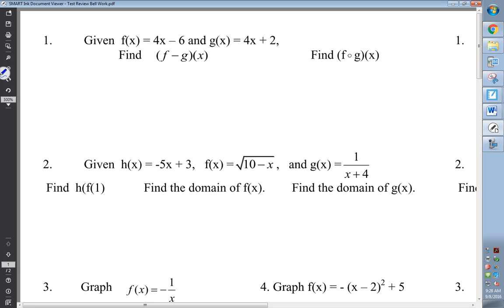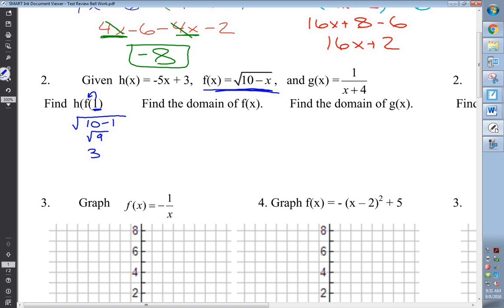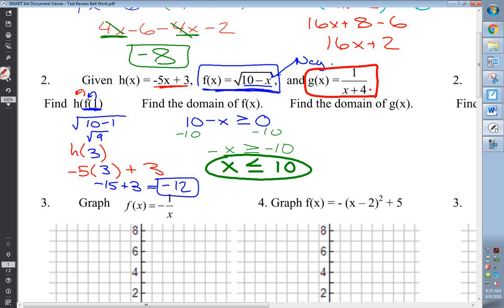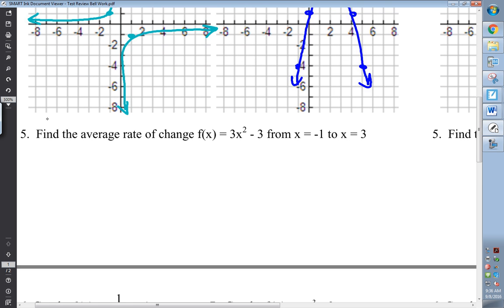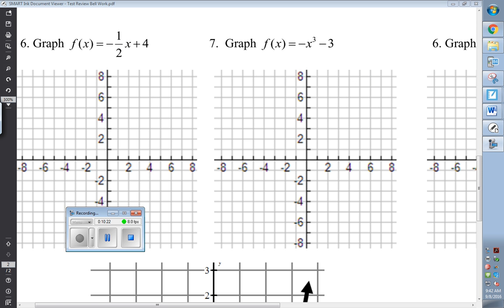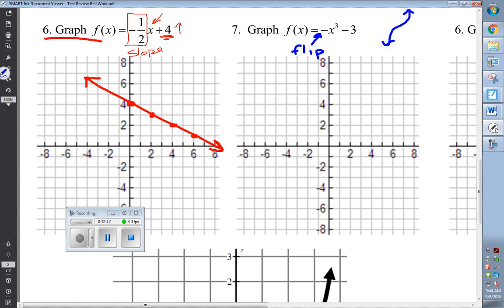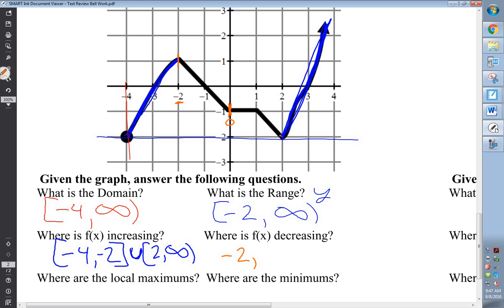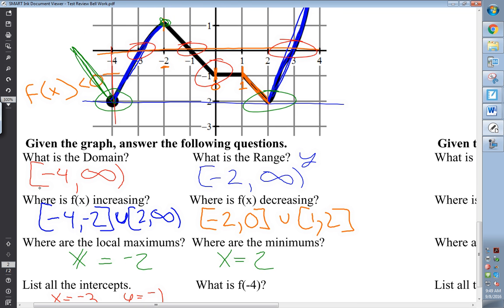Chapter 2 Half Sheet Review